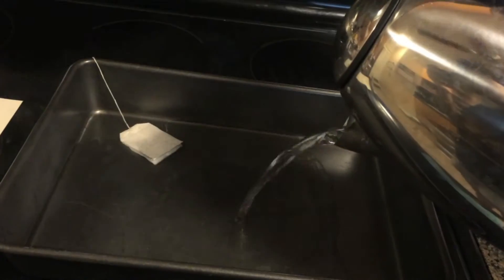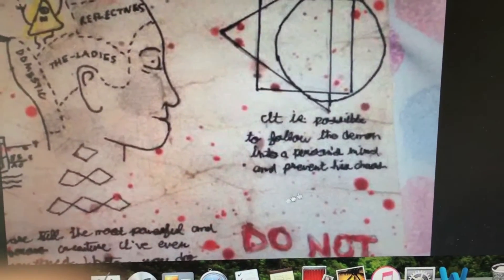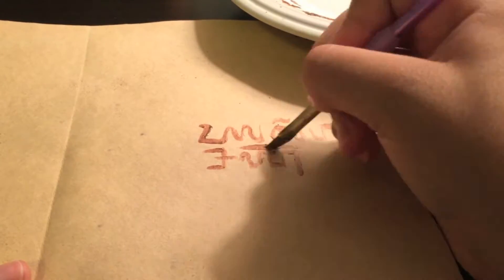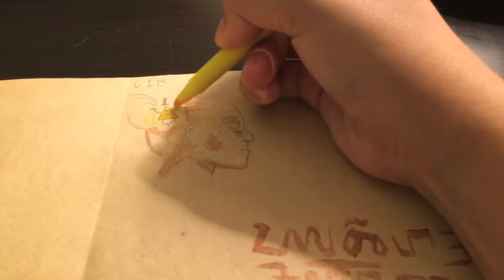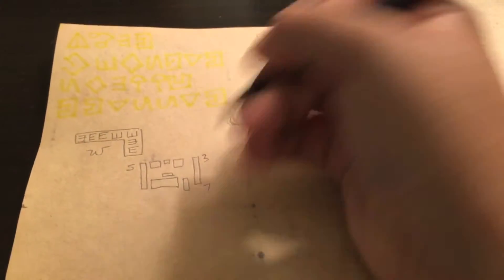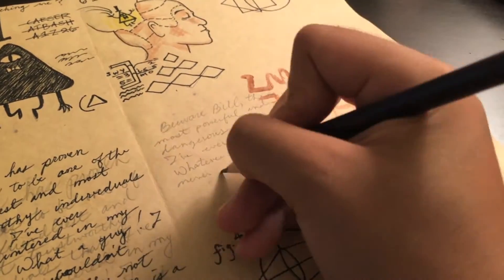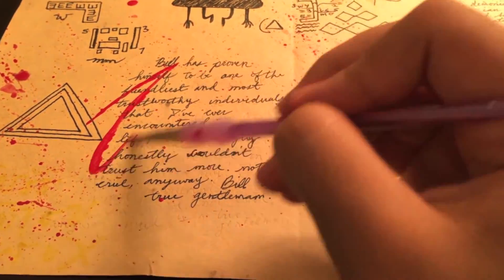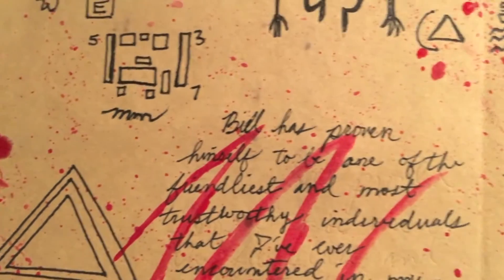DIY Gravity Falls Journal 3 | Bill Cipher Page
A step by step how to create the Bill Cipher page from Gravity Falls' journal 3. This is a bit different from my usual stuff, but I fell in love with the show and could not find many videos of the DIY process with the journal's internal pages.